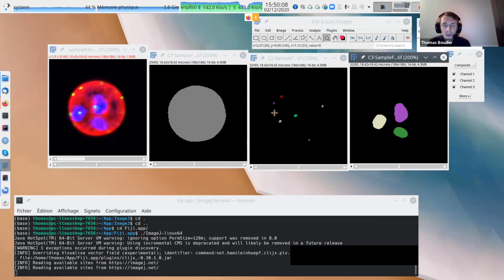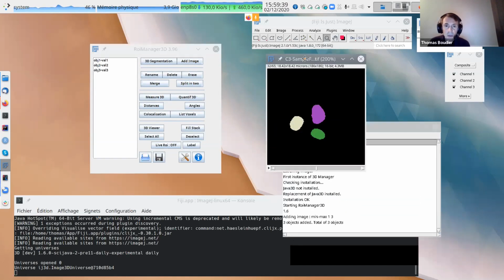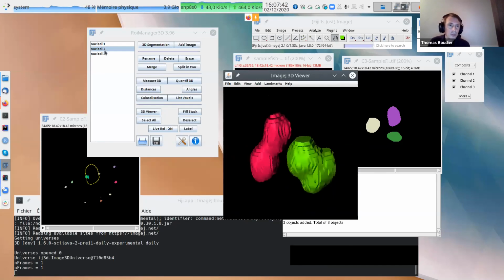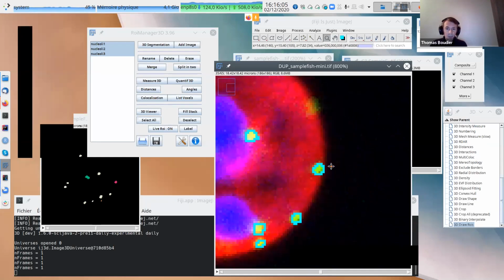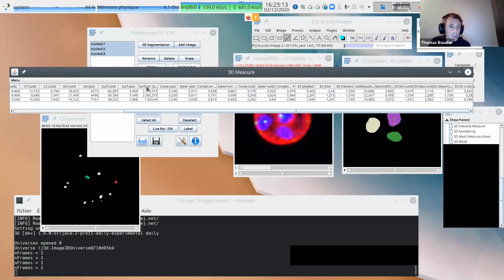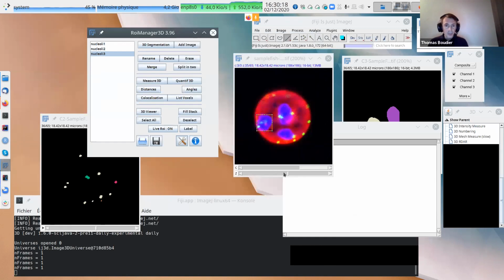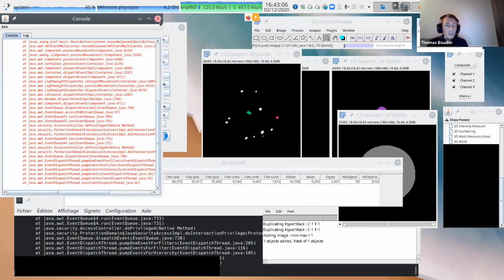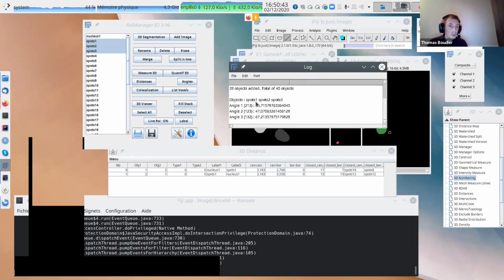I2K 2020 tutorial: 3D Analysis with the 3D ImageJ Suite (session 2, part 1)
Thomas Boudier, Nicolas Heck, Jean-François Gilles

3D Analysis with the 3D ImageJ Suite